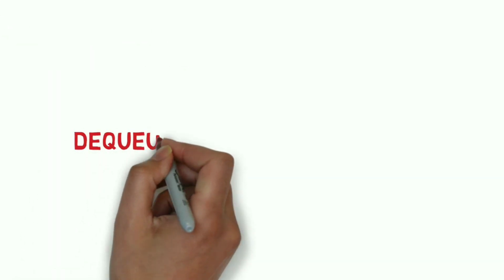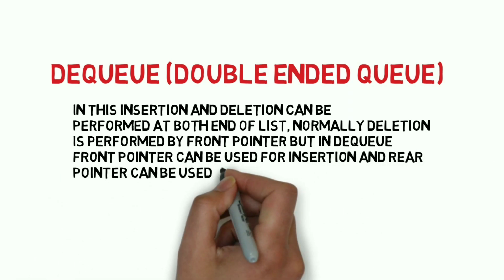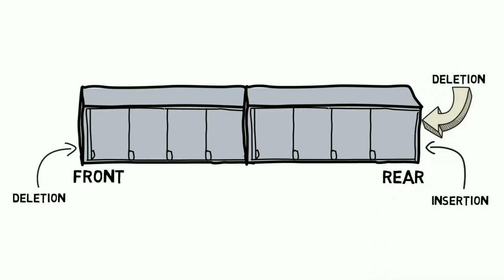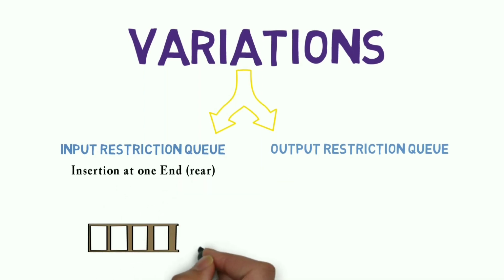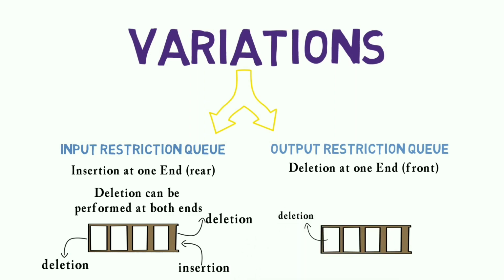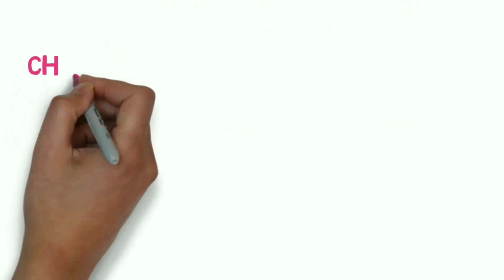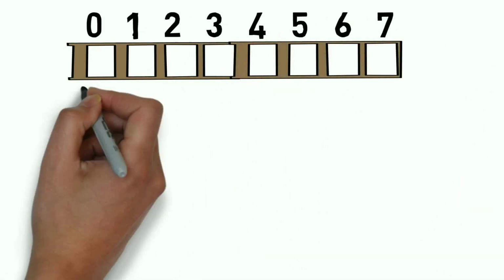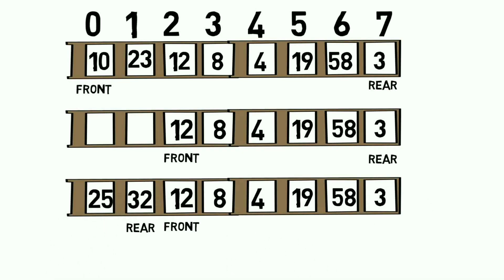DEQueue and Circular Queue Introduction || kaushal Zod & Mayank Choudhary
In this video we have covered the theoretical part of DEQueue and Circular Queue which is topic of Data Structure